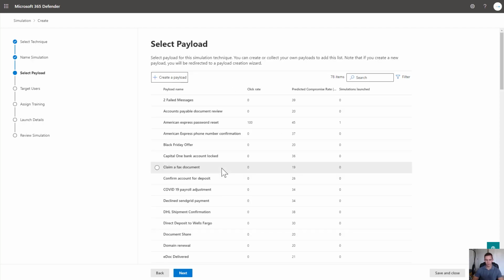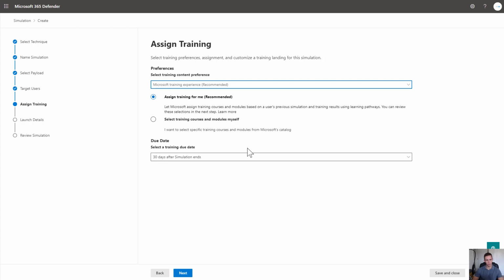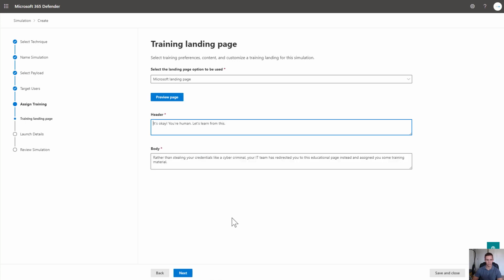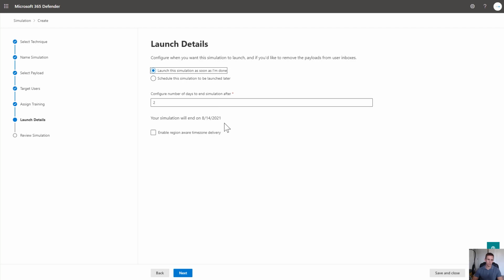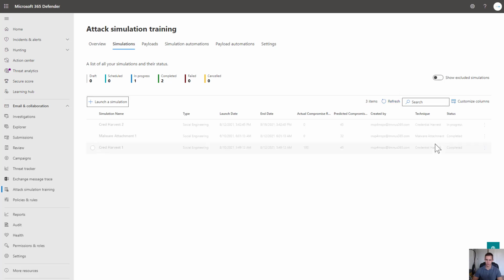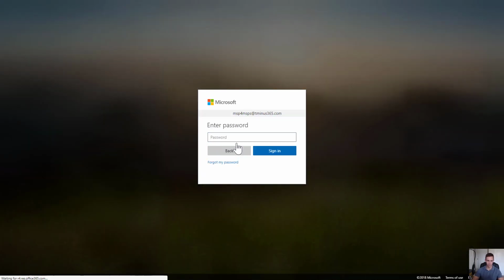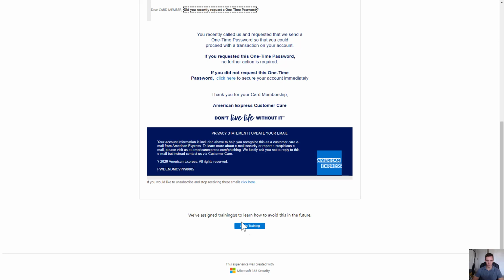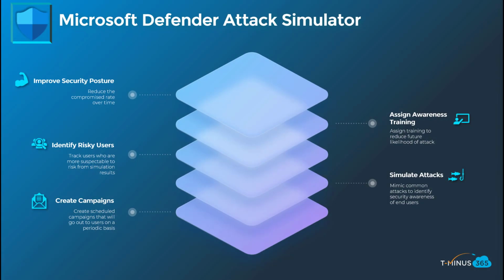Launching Attack Simulations for Credential Harvesting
In this video, I show you how to leverage the Attack Simulator functionality that is part of Defender for Office 365 Plan 2 to create a simulation for credential harvesting.